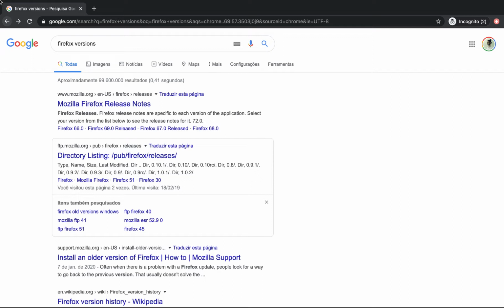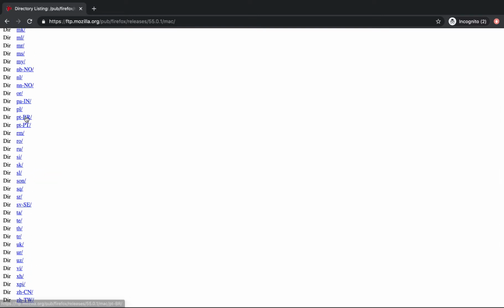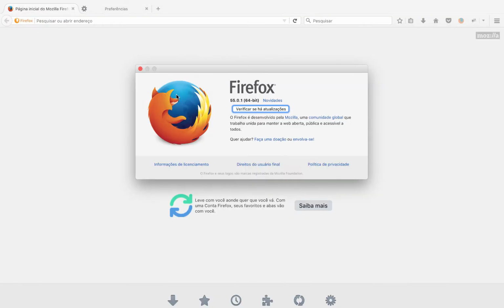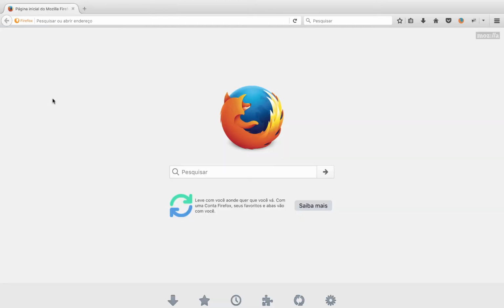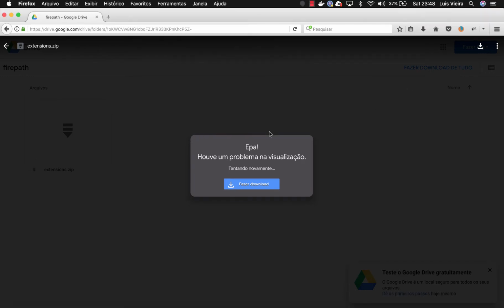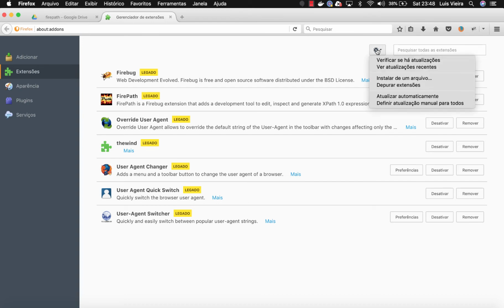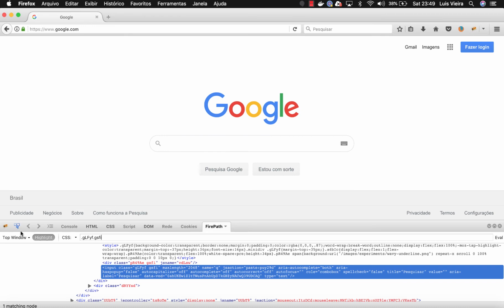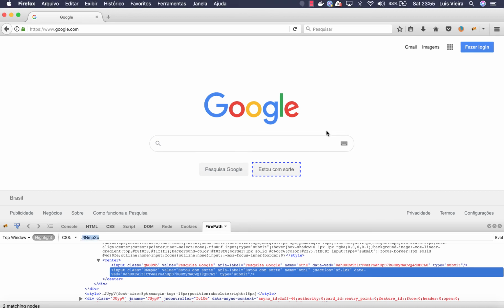How to install firebug and firepath - .xpi files included!